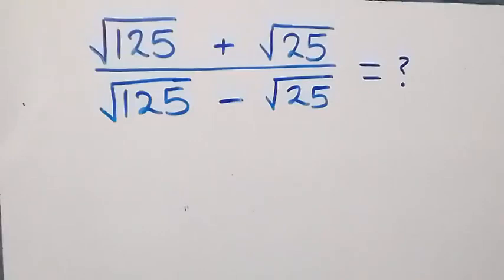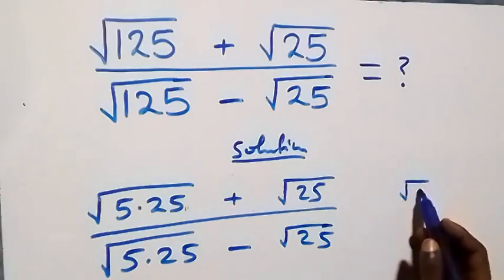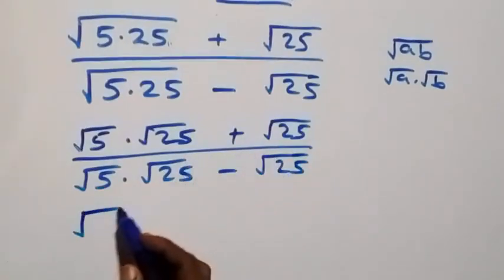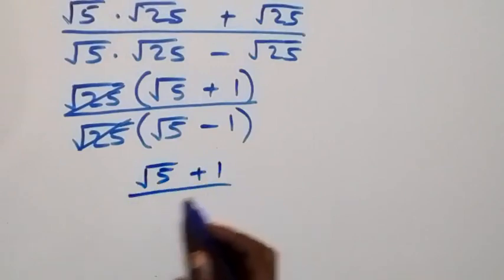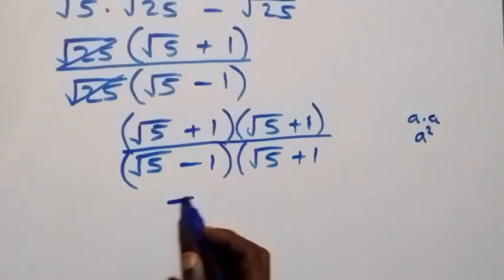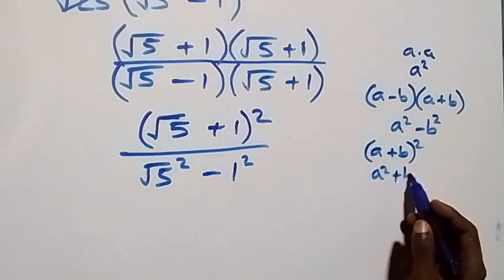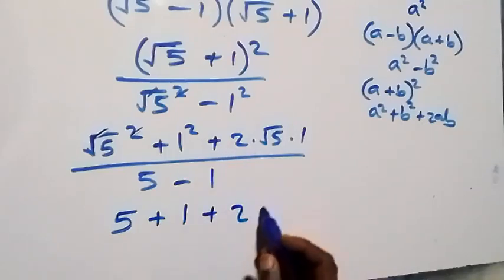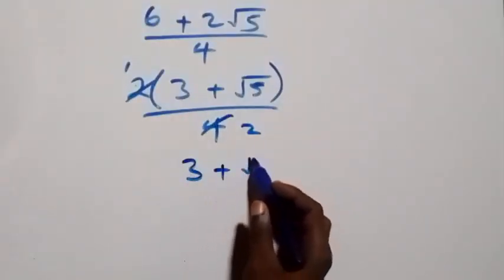Japanese | Can you solve this | Math Olympiad